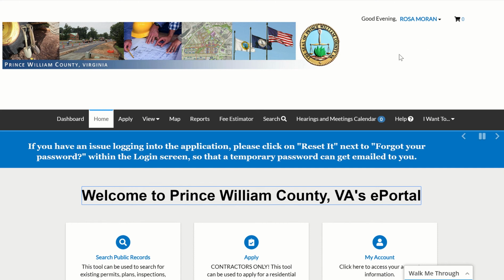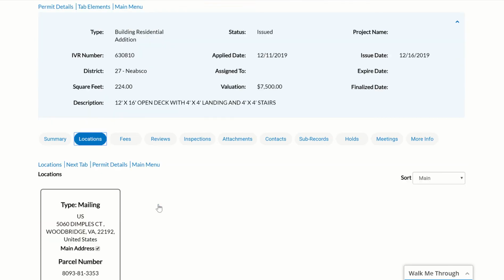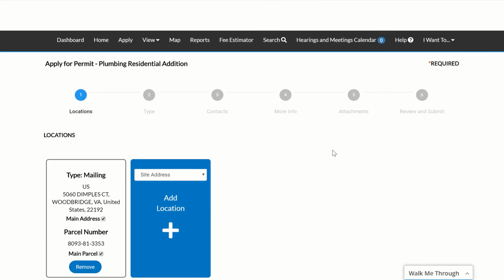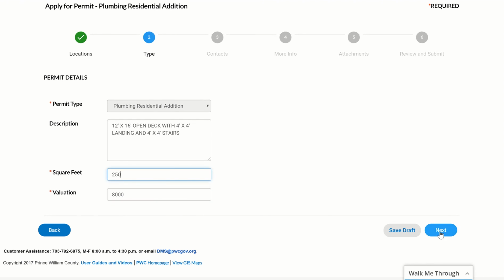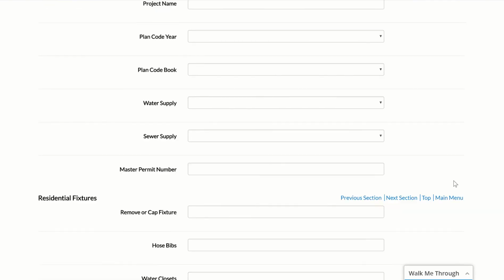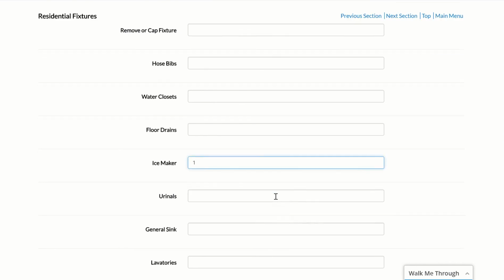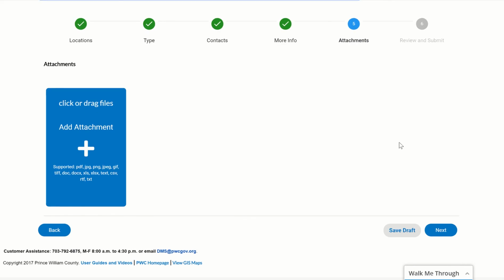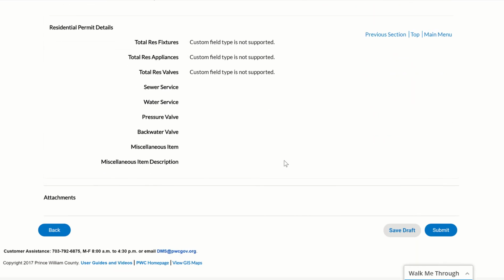ePortal – Applying for a permit off of a Master Building Permit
This video explains the process of applying for a permit which is linked to a master building permit.